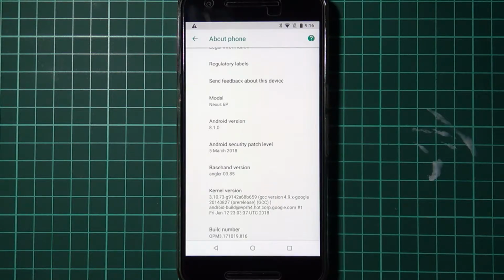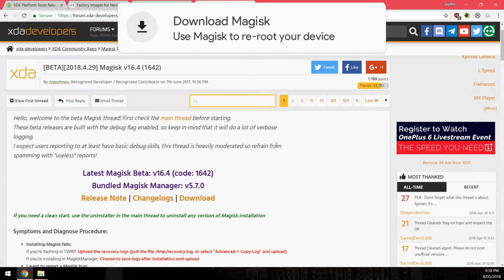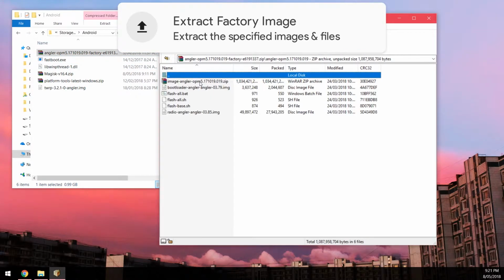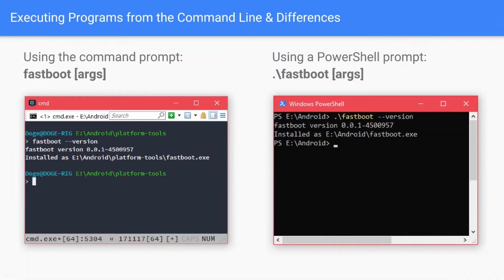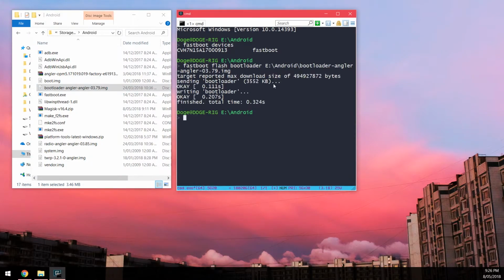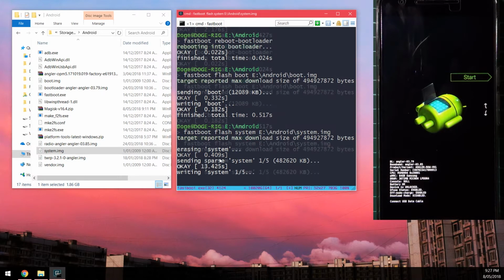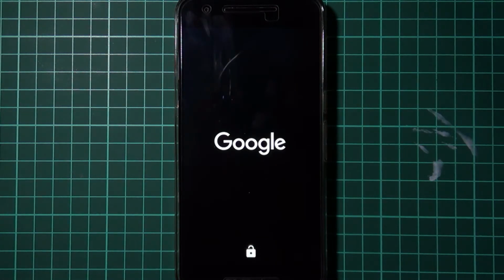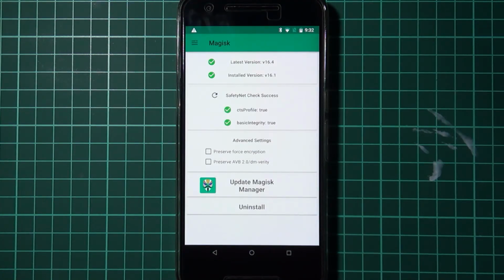Update Rooted Nexus 6P to April/May Security Update [OPM5] [Fastboot]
∆ IMPORTANT ∆
!! PLEASE READ HERE BEFORE STARTING !!

▼Requirements!

Unlocked Bootloader

▼Links

▼More links!